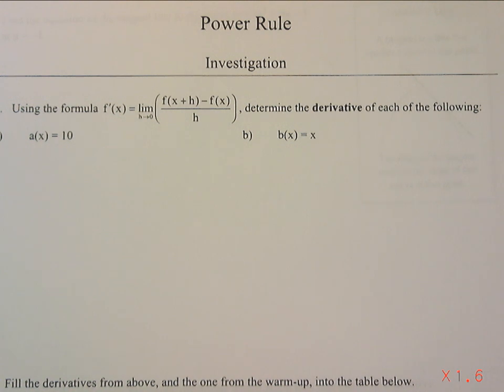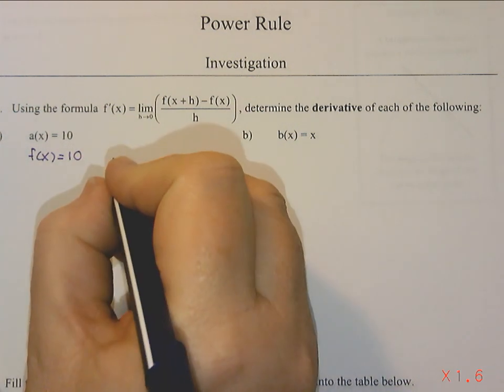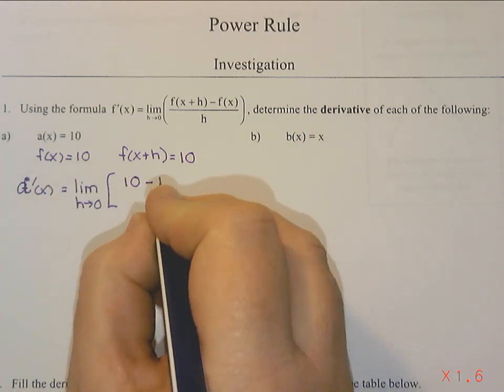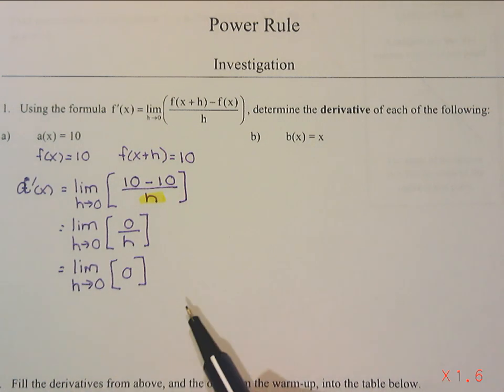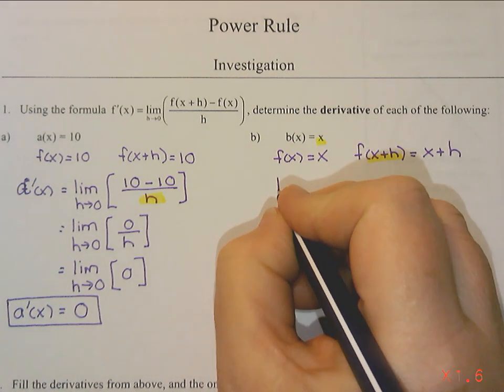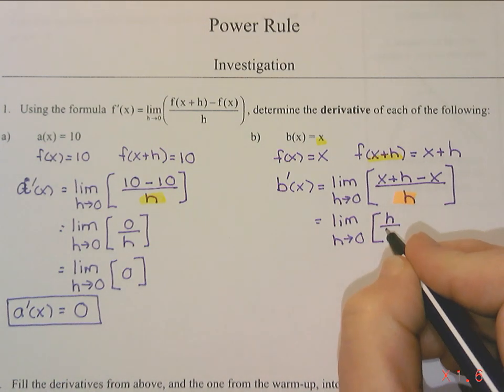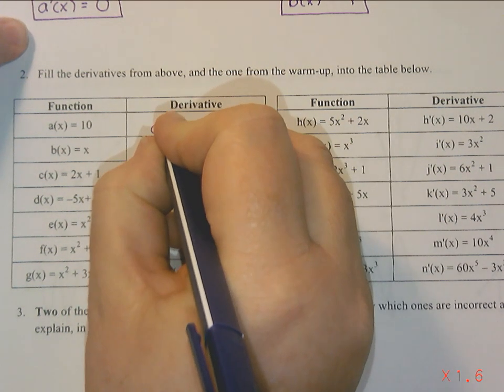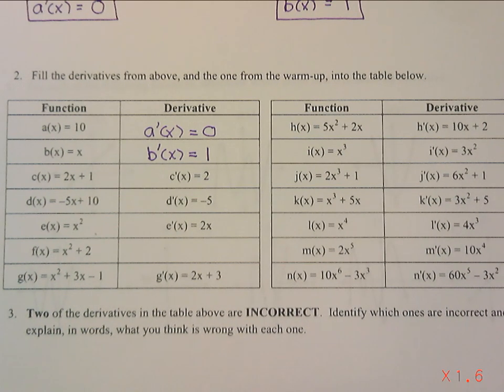Power Rule - Part 1